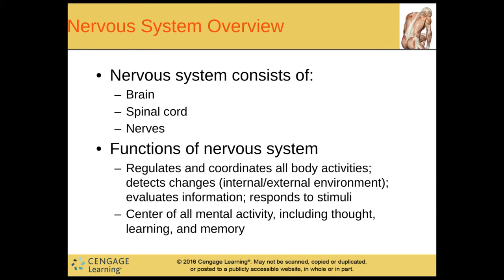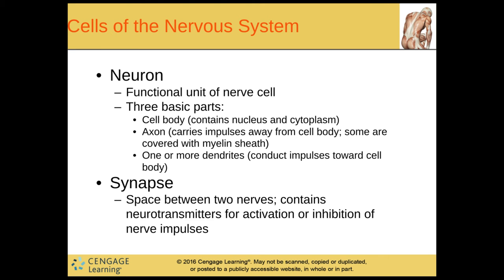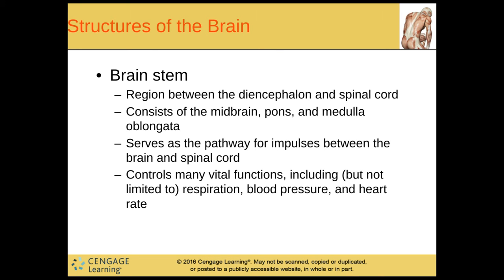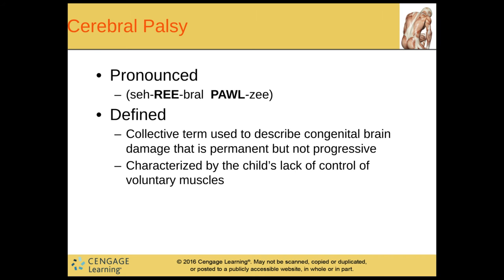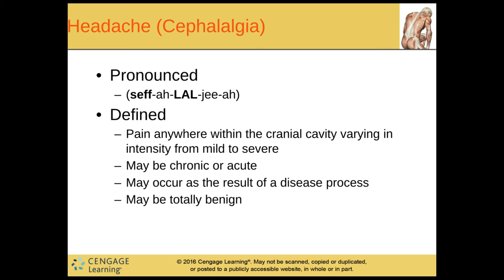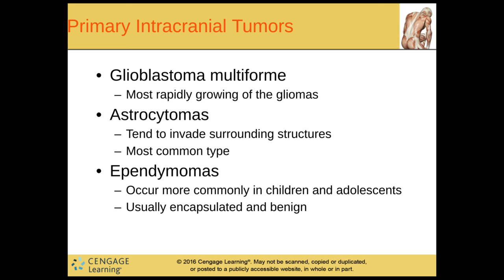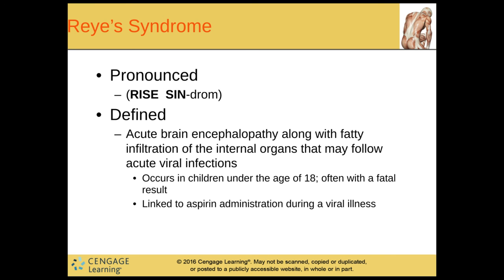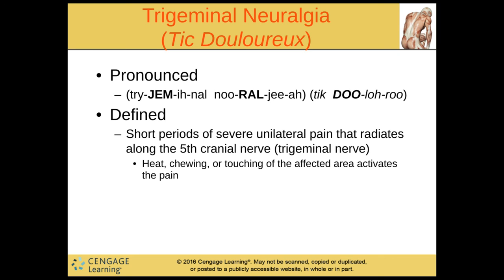Medical Terminology: Chapter 8: The Nervous System - PART 1